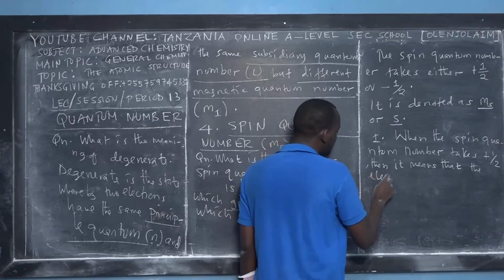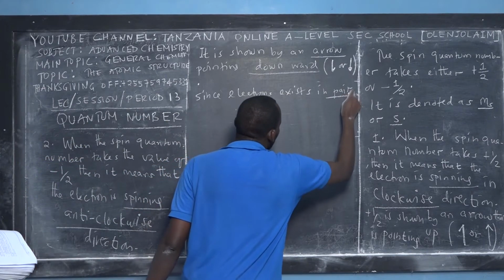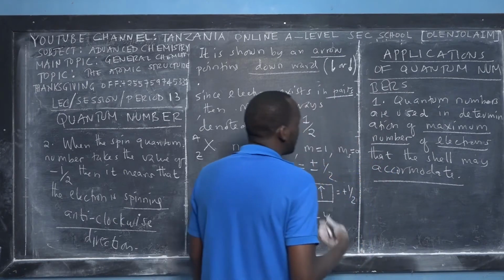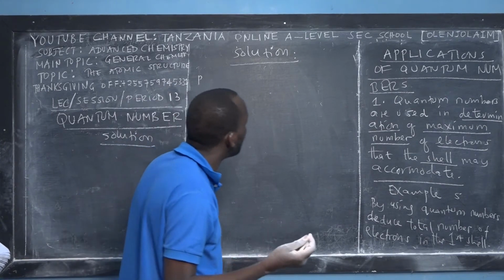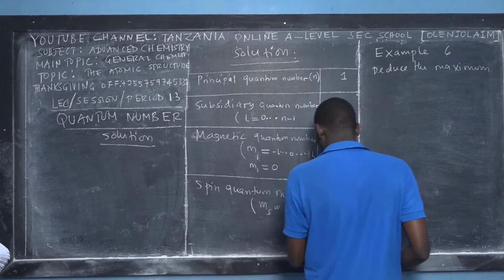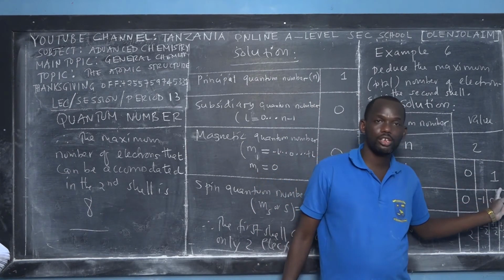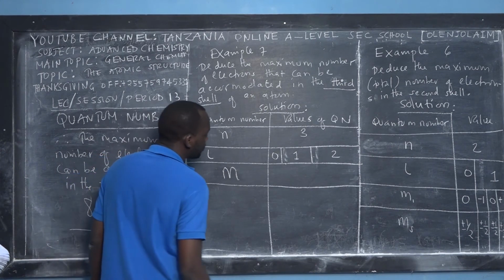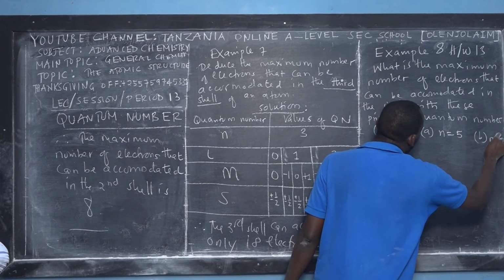SESSION 14A | SPIN QUANTUM NUMBERS |GENERAL CHEMISTRY | FORM V PCB, PCM, CBG | SIR OLENJOLAI